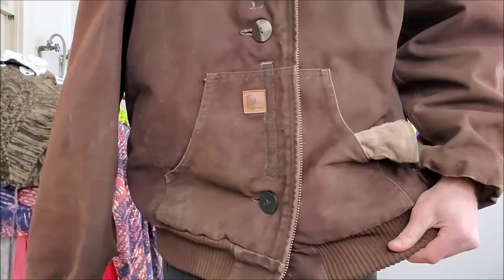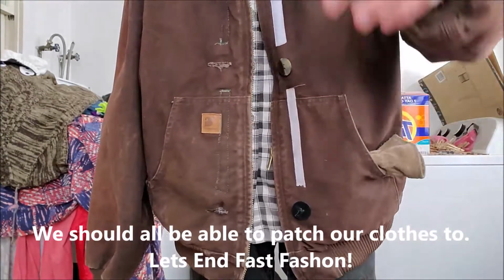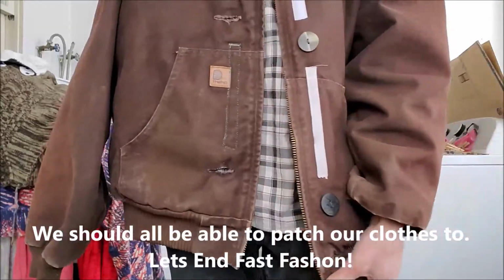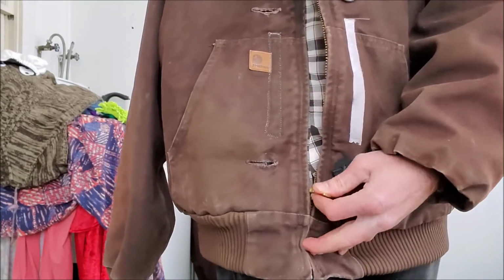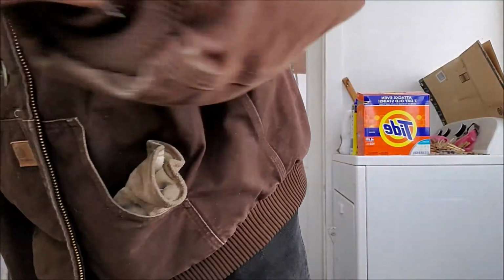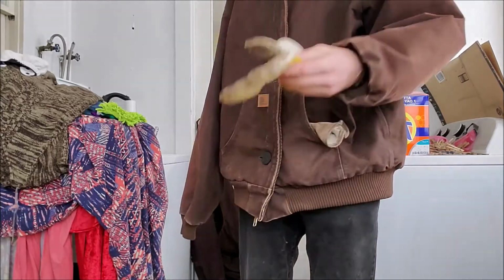Zippers, Buttons, Velcro & the Limb Different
It Winter that means coats and most work coats come with zippers and few other fasteners. So this is how I with the help of my mother in law solved the problem.
You can also use Zippers If you have no better options.